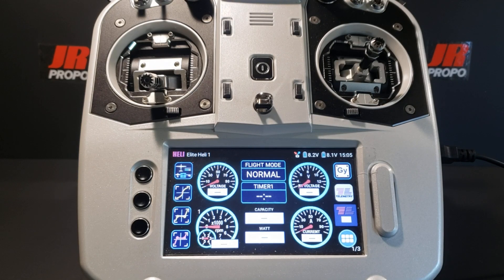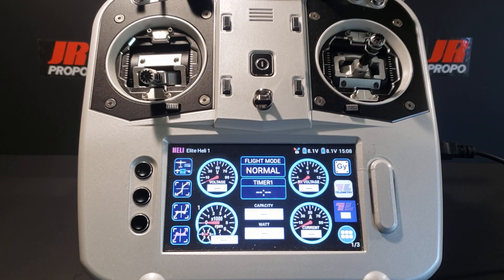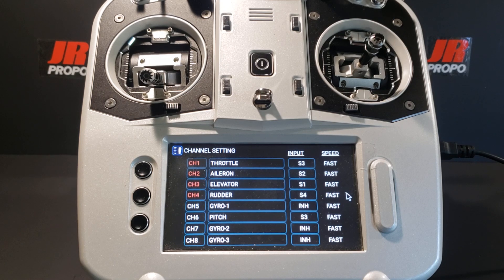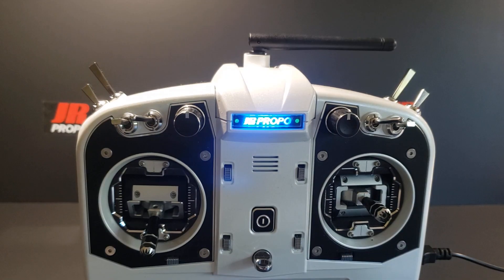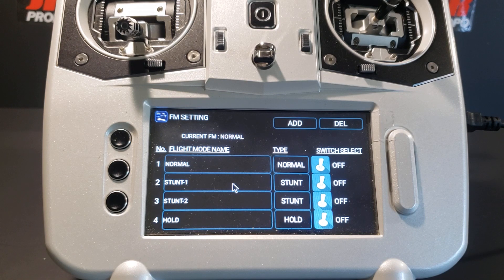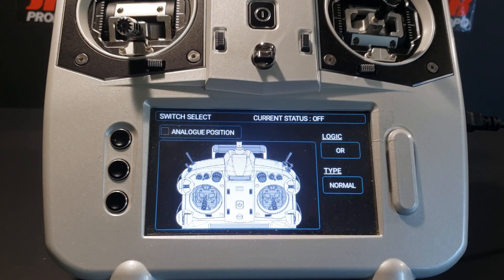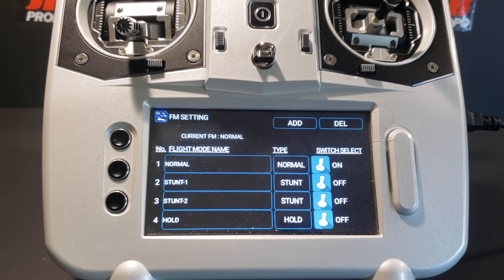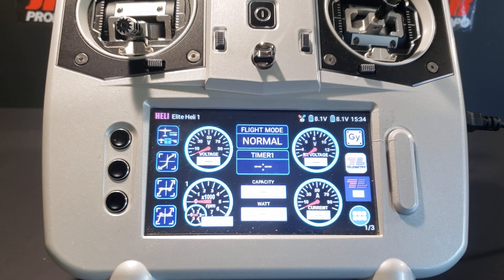JR PROPO/Dee Force Aviation Elite/Matrix Programming for Electric Helicopters Vol. 2.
The second video will It will include:

1)     Inhibiting unused switches from controlling unused channels.
2)    Changing the location of the Flight Mode Switch.
3)    Checking the new location of the Flight Mode Switch